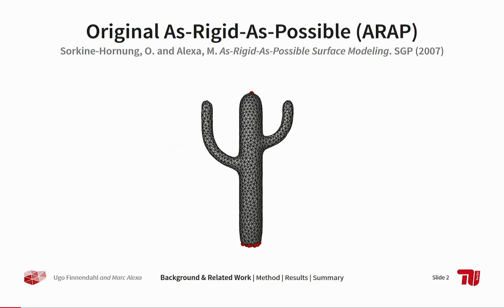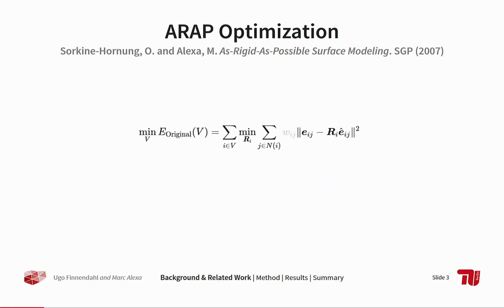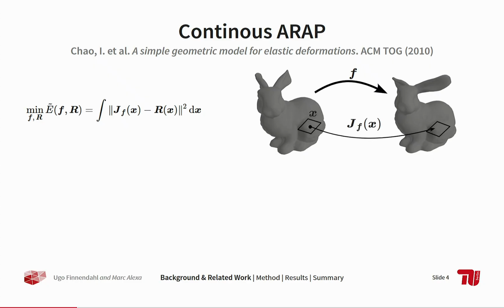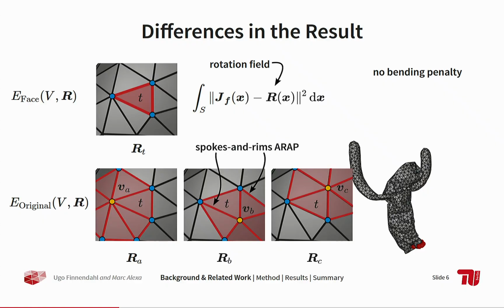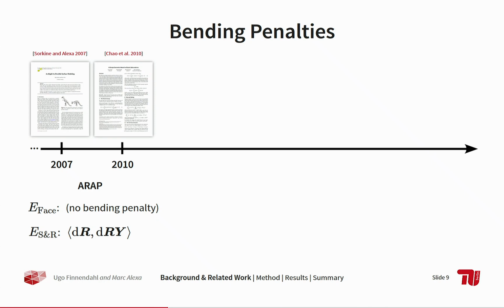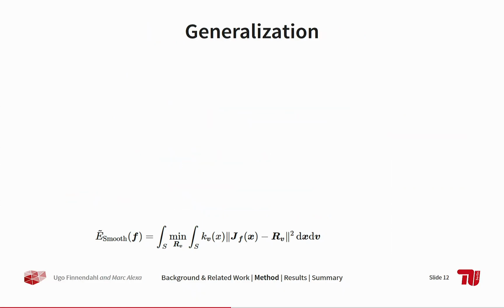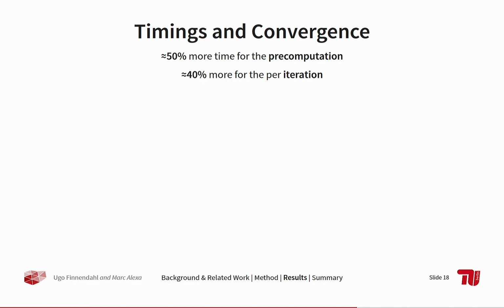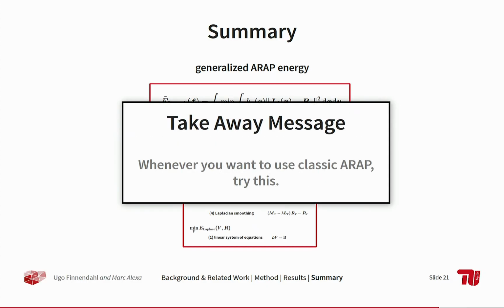On Bending in the As-Rigid-As-Possible Deformation Energy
This is a recording from the Eurographics Symposium on Geometry Processing 2026 at the University of Bern, Switzerland.

Title: On Bending in the As-Rigid-As-Possible Deformation Energy
Authors: U. Finnendahl, M. Alexa